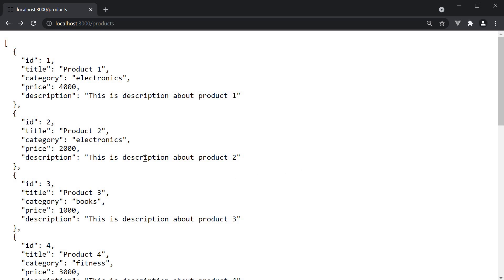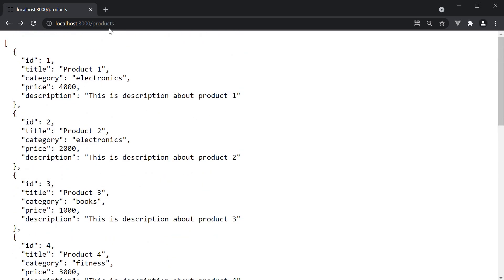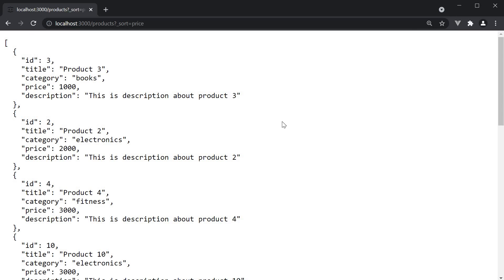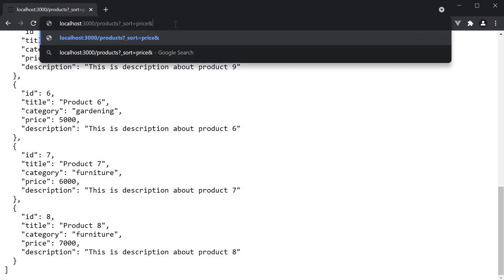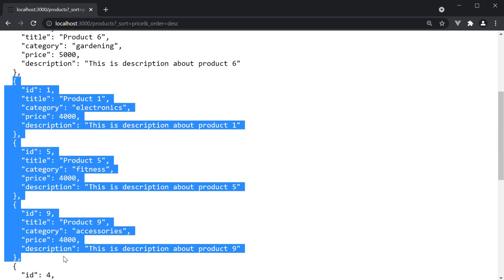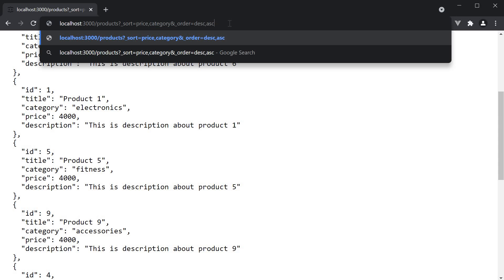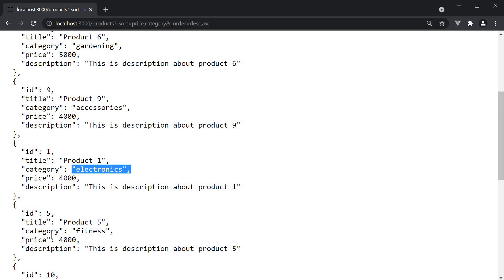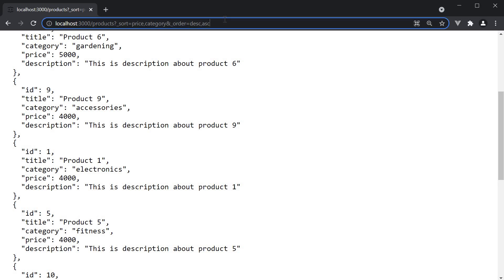JSON Server Tutorial - 4 - Sorting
Sorting with JSON Server